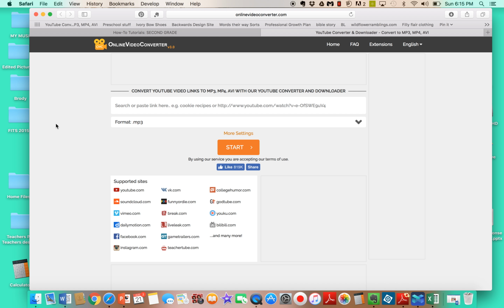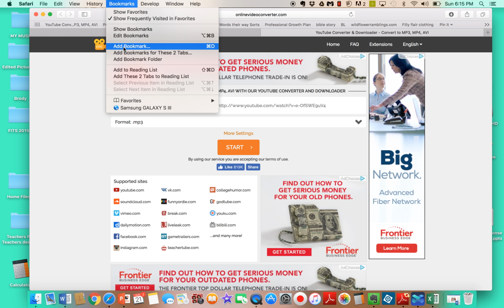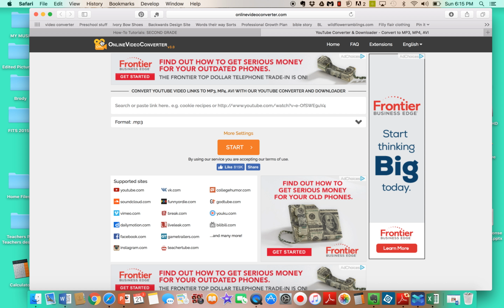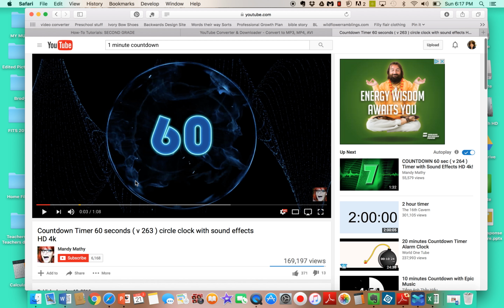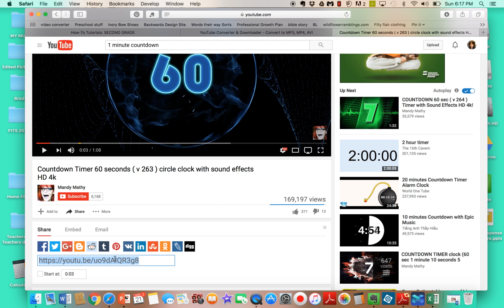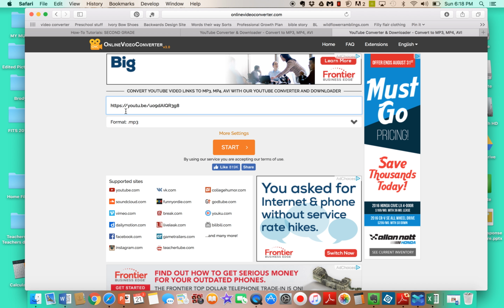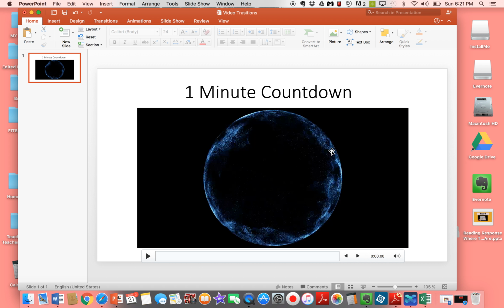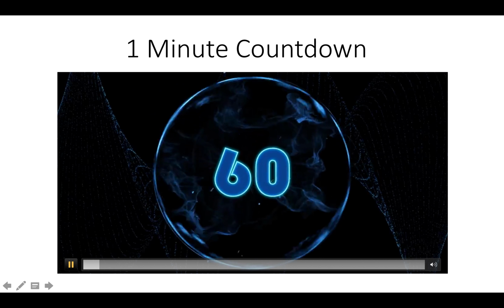Part 2 Transition Videos